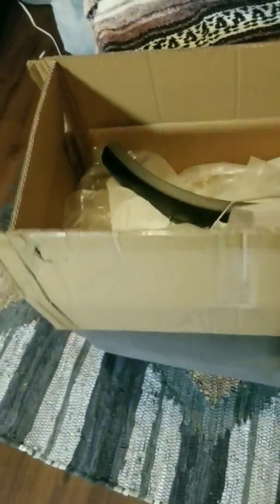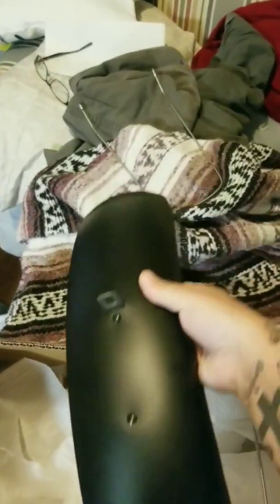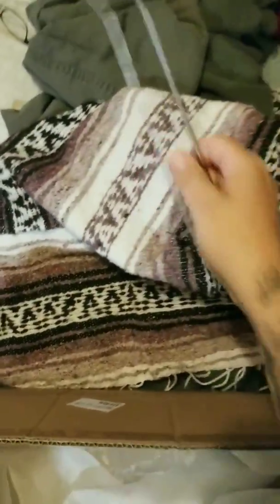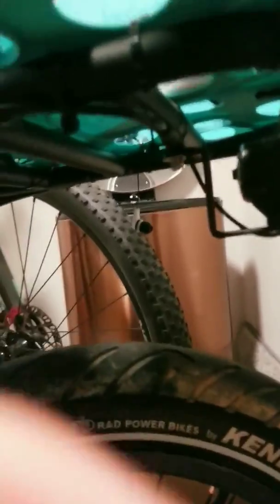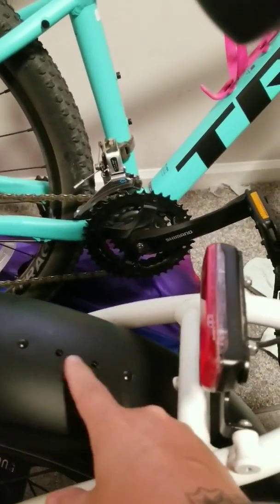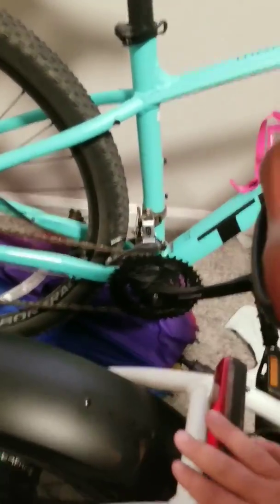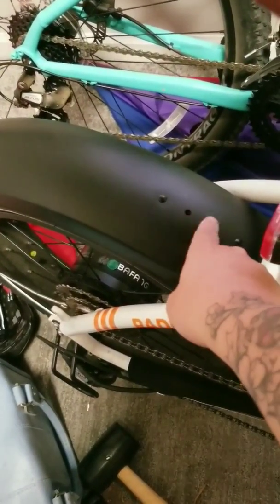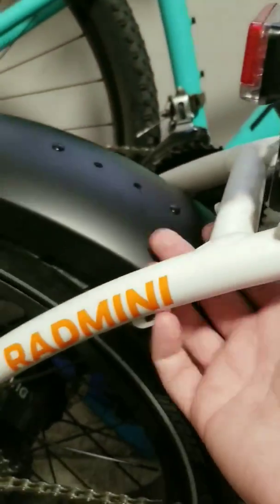Radmini fenders 2019 first impressions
Sorry I couldn't do a installation video since I had missing parts.  So instead here's my first impressions on them.